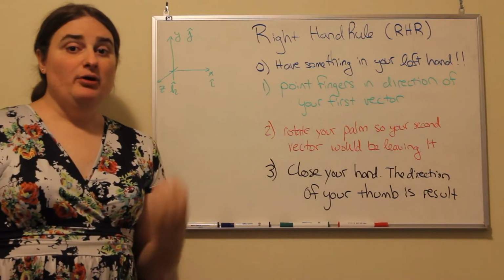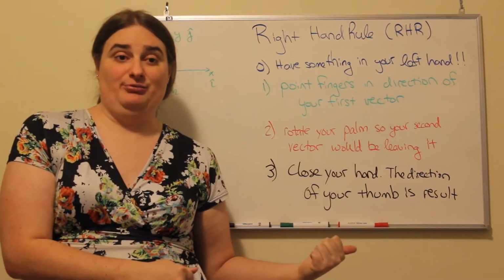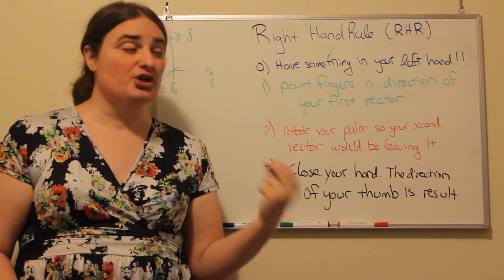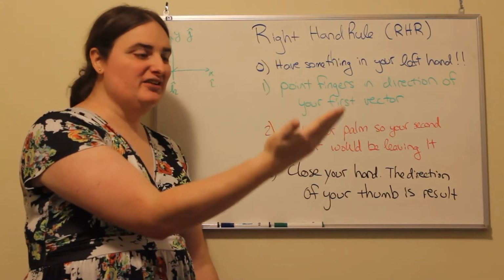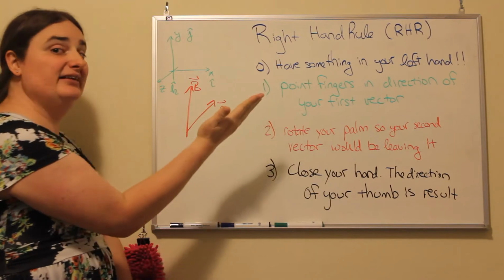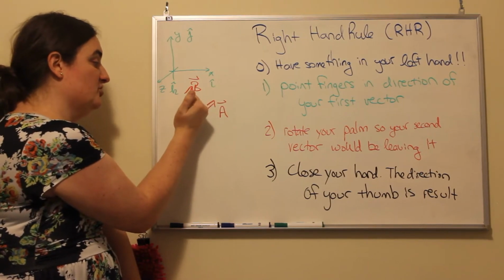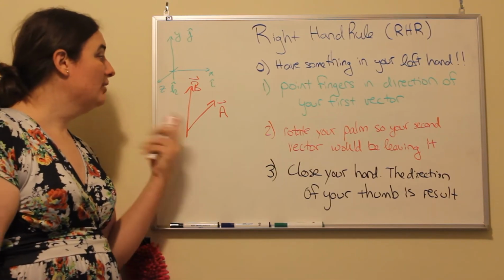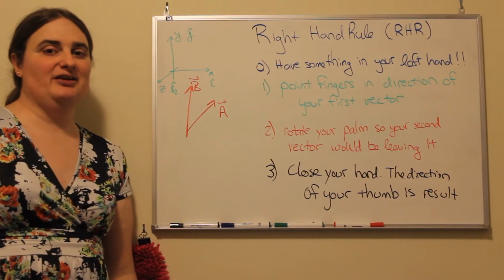Right Hand Rule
A Refresher on the Right Hand Rule for Cross Products